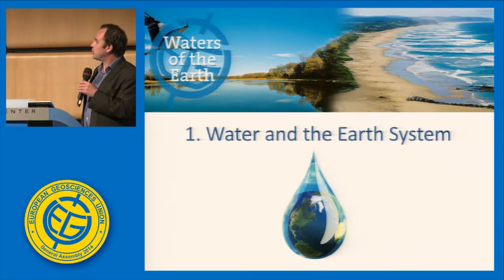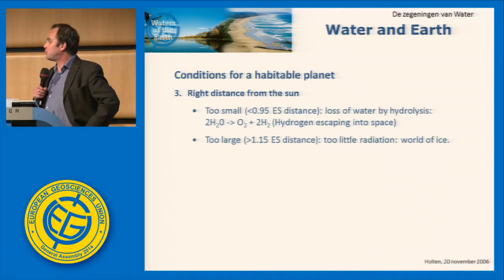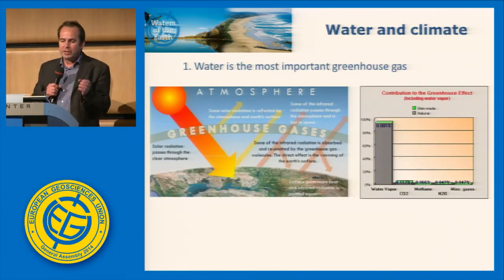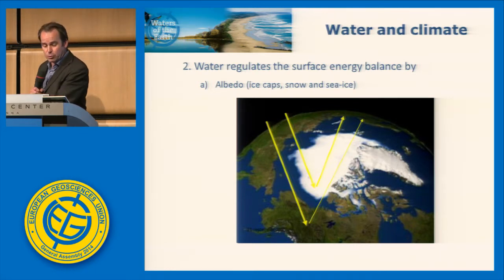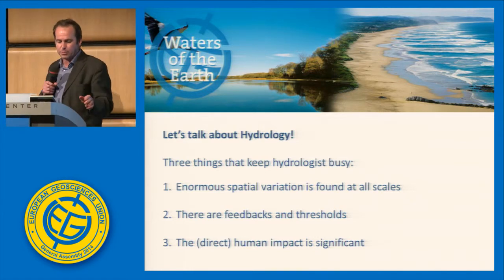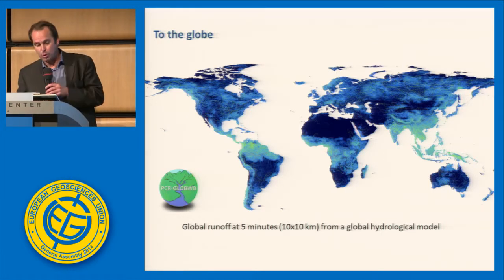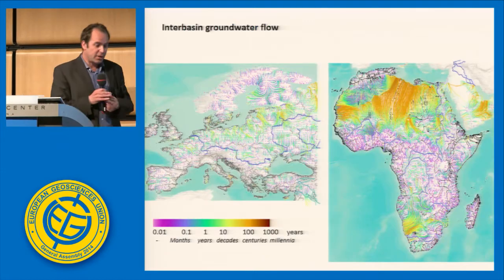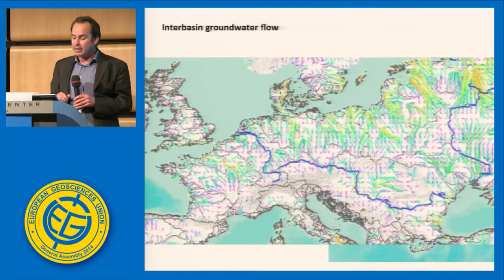EGU2014: Face of the Earth Keynote Lecture: Waters of the Earth (KL4)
Keynote Lecture at the 2014 General Assembly of the European Geosciences Union, which took place in Vienna from 27 April to 2 May 2014. Session details (Credit: EGU)

The European Geosciences Union is Europe’s premier geosciences union, dedicated to the pursuit of excellence in the Earth, planetary, and space sciences for the benefit of humanity, worldwide. It is a non-profit interdisciplinary learned association of scientists founded in 2002. The EGU has a current portfolio of 16 diverse scientific journals, which use an innovative open access format, and organises a number of topical meetings, and education and outreach activities. Its annual General Assembly is the largest and most prominent European geosciences event, attracting over 12,000 scientists from all over the world. The meeting’s sessions cover a wide range of topics, including volcanology, planetary exploration, the Earth’s internal structure and atmosphere, climate, energy, and resources. The EGU 2015 General Assembly is taking place in Vienna, Austria, from 12 to 17 April 2015.